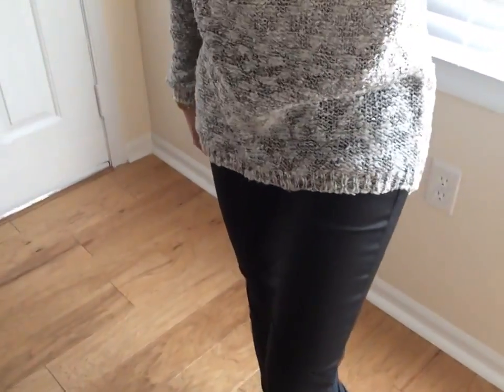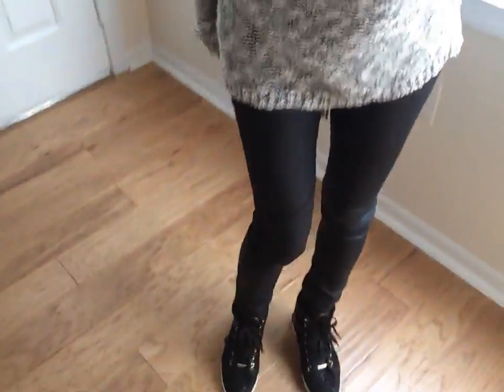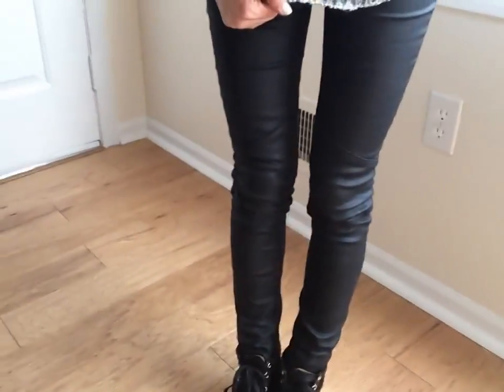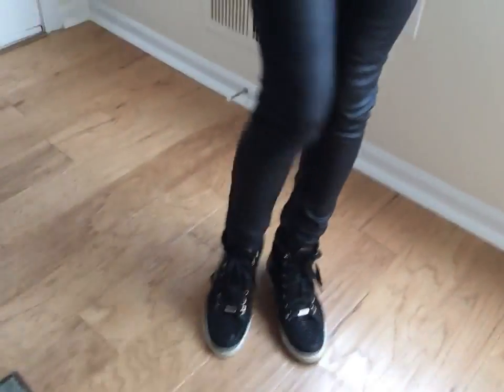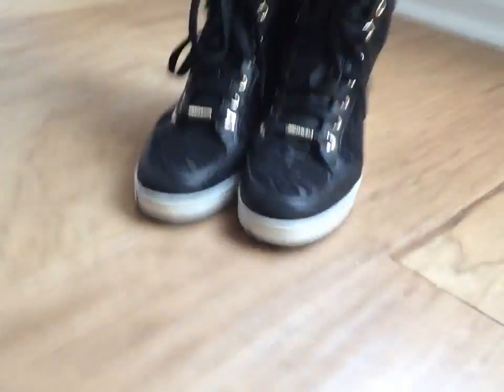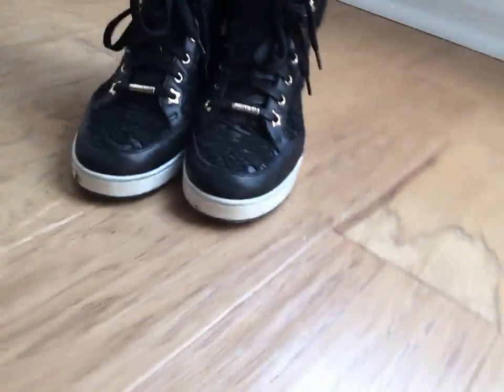What To Wear To A Super Bowl Party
Dawn Del Russo is an On-Air fashion expert seen on National TV Better TV, Fox 5 NY, CBS, NBC, InStyle Magazine, Life and Style Magazine, US Weekly for her fashion and lifestyle tips and advice. Seen on the new Glamour Magazine show "Dress to Kill." She is the author of "101 Glam Girl Ways to an Ultra Chic Lifestyle" and owner of Fashion Expert Blog Fashion & Lifestyle Expert Dawn Del Russo shows you her dawndressed ootd. Each day Dawn shows her style from dresses, skirts, tops and jeans to her favorite Christian Louboutin heels and sparkly jewels.